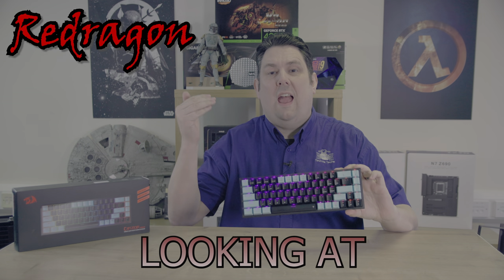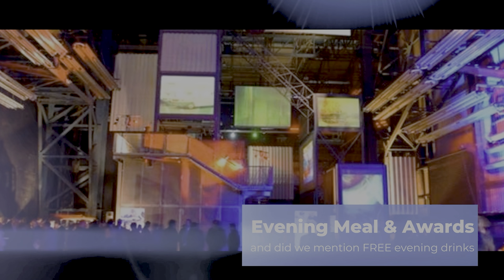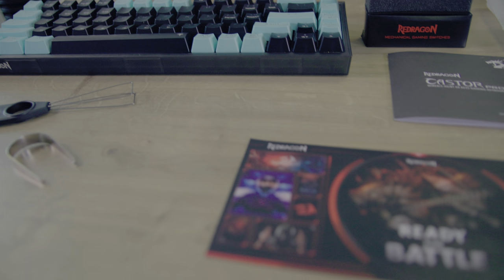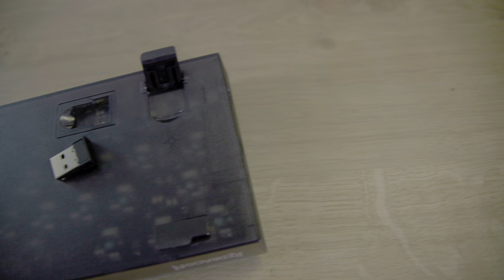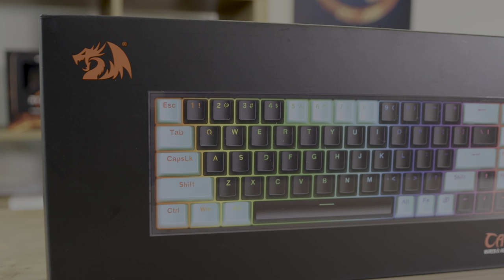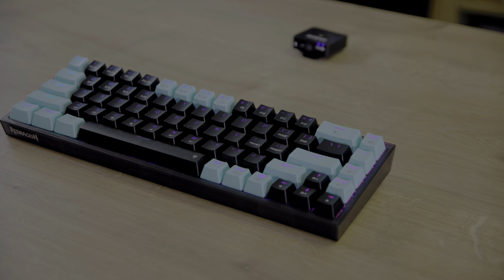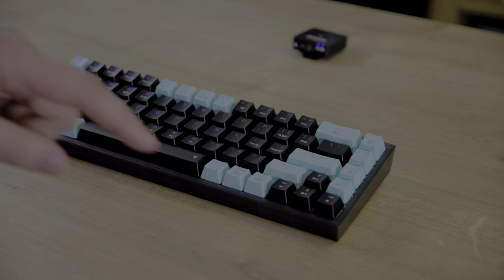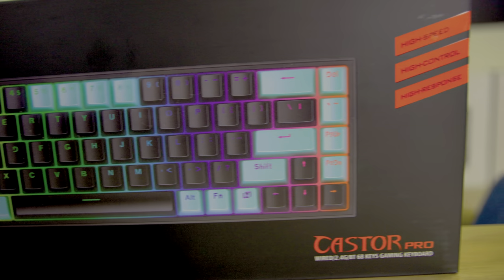Redragon K631 Castor PRO SE - Budget Hotswap RGB Gaming Keyboard Review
YES! TRUE HOT-SWAP - The transformative innovation with 99.8%+ switches compatible free-mod hot swappable Redragon keyboard is available now. The unique exclusive structure design of the socket makes the switch mounting easier and less wobbling.
Practical Smart 78 Keys - Redragon 75% layout K628 pro in 3-modes meets the user's need for separate arrow keys and number keys. The 78-key layout provides the ultimate balance of compactness and 104-key functionality, allowing for the smoothest habit curve.
3-Mode Connection - Geared with Redragon innovative tri-mode connection technology, USB-C wired, BT 3.0/5.0 & 2.4Ghz wireless modes which make the user experience upgraded to another level in all fields.
Hot-Swappable Red Switches - Hot-swappable with almost all switch types in the market no matter 3-pin or 5-pin. Quiet basic linear mechanical switches, soft key travel makes every click easy to register. Easy to mod or update it with your wishing preference, no forum researching required.
Vibrant Groovy RGB - Up to 20 presets backlighting modes are free to choose by the keyboard itself. Brightness and flowing speed is also adjustable on board. New marvelous music sync mode will light up your desktop discotheque vibe, quite a light show to get immersed.
Pro Software Supported - Expand your options using the available software to design your own new modes and effects found on redragonshop. Macros with different keybindings or shortcuts for more efficient work and gaming.

Category
Science & Technology